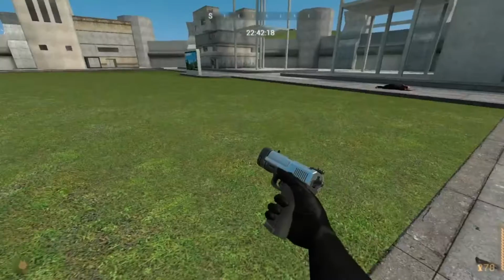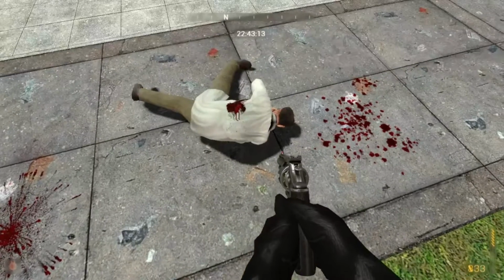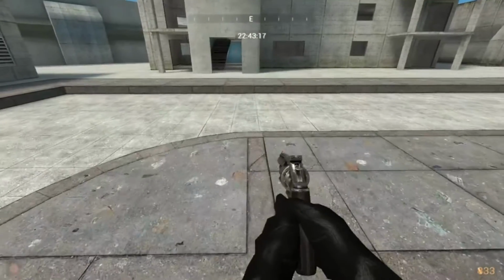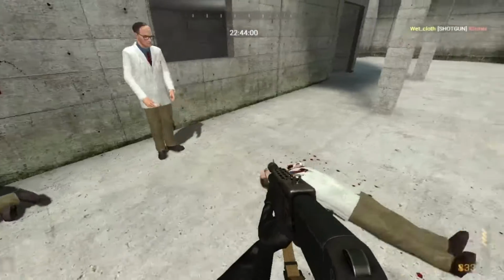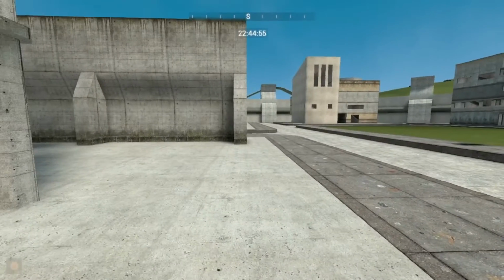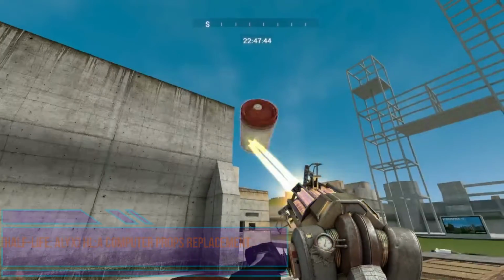Addons showcase (August 2022) Garry's Mod(outdated)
Garrys mod,Gmod,Sandbox,Gmod Realism,Addons showcase